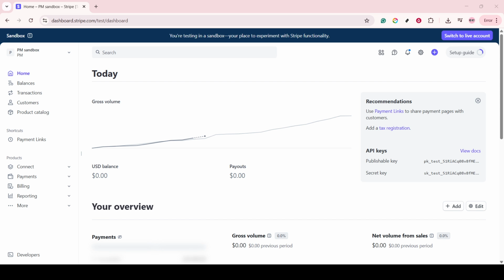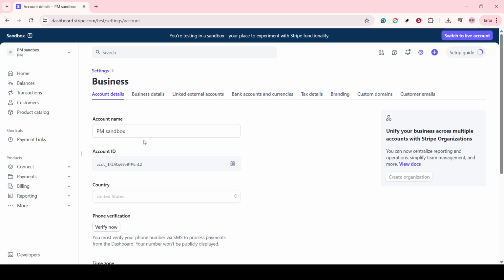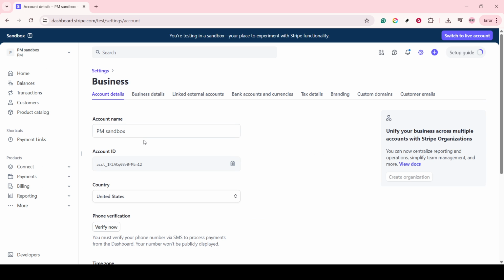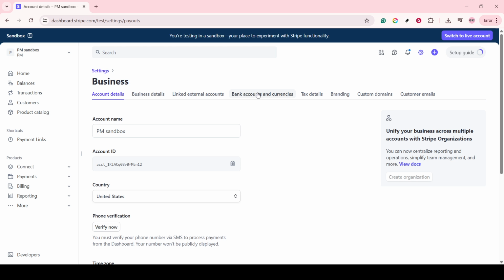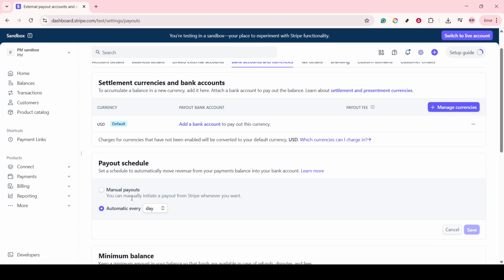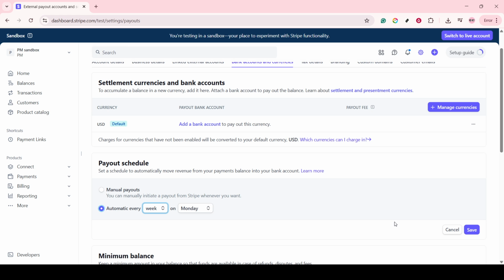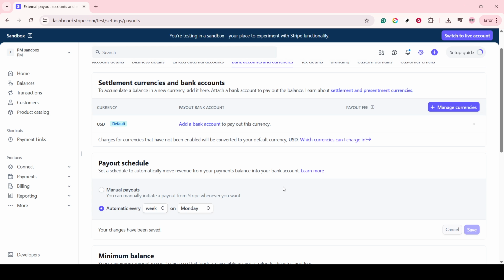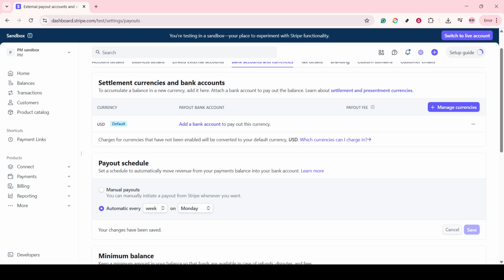How to get paid instant payouts on stripe easy [2025 Easy Guide]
In today's video we cover Instant payouts on Stripe, Quick payment processing on Stripe, Easy payment solutions with Stripe, Instant payment transfers on Stripe, Stripe payment methods, Fast payouts on Stripe, Simplified payment processing on Stripe, Stripe payment options, Instant payment notifications on Stripe, Stripe payment system tutorial